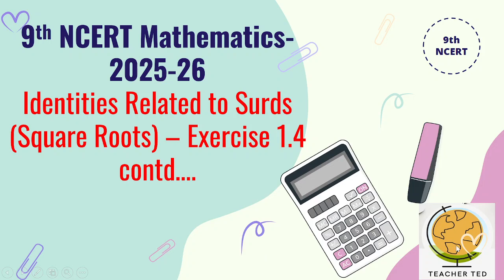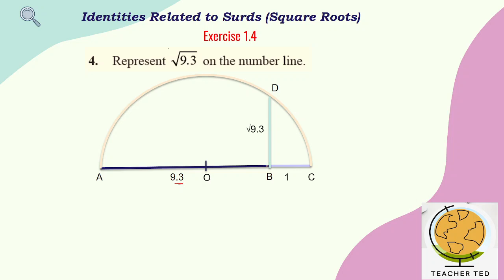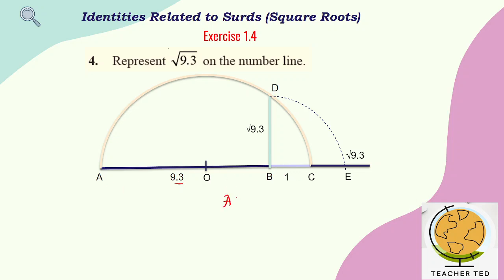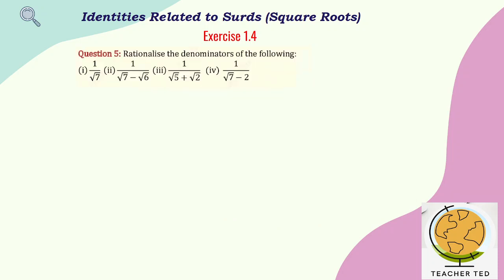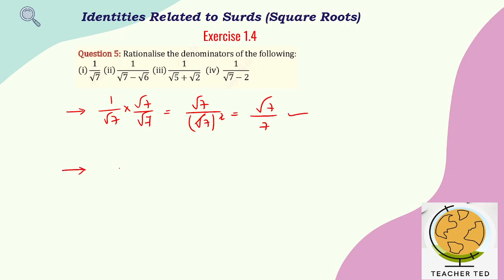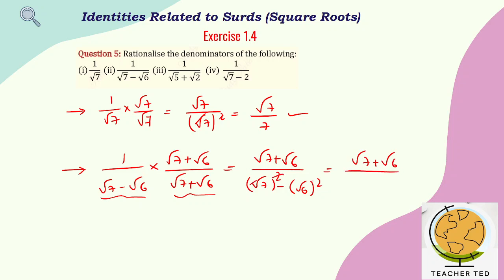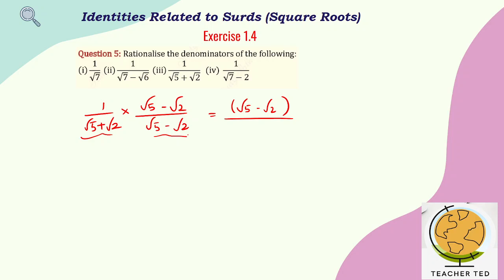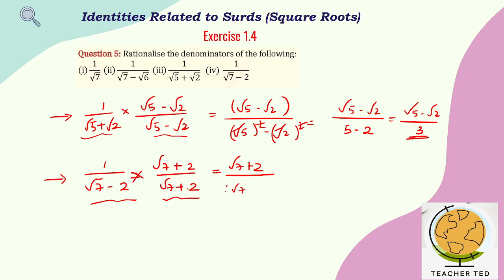NCERT_9th Maths_Exercise 1.4..Contd